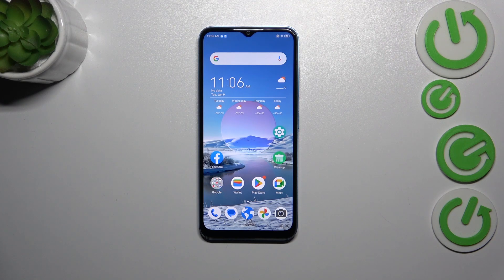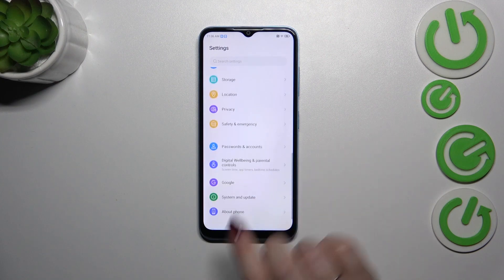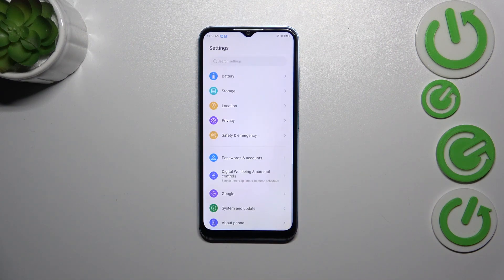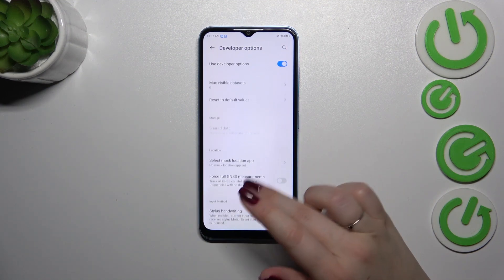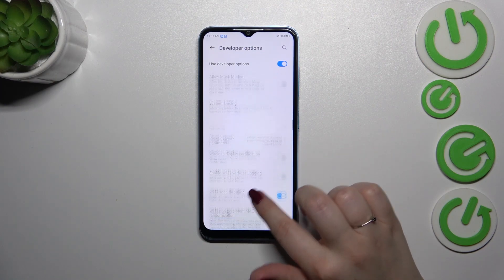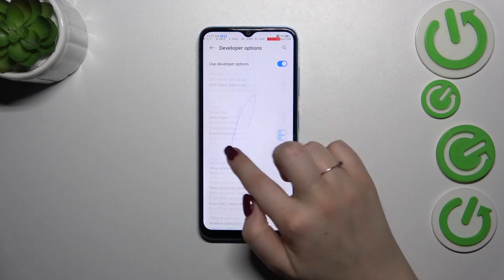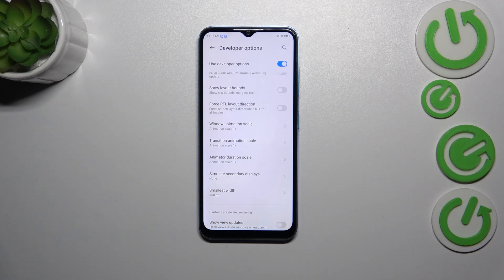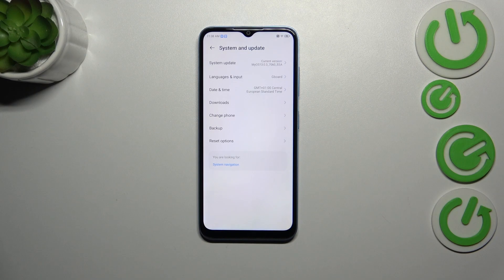How to Reveal & Access Developer Options on ZTE Blade A73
Unlock advanced customization with our tutorial on enabling Developer Options on the ZTE Blade A73. In this video, we guide you through the step-by-step process, empowering you to access and personalize advanced settings for optimal device performance. Master the essentials of Developer Options activation with this quick and practical guide, tailored for ZTE Blade A73 users looking to explore and customize their device's capabilities.

How to enable developer options on ZTE Blade A73? How to open developer settings on ZTE Blade A73? How to show developer options on ZTE Blade A73?